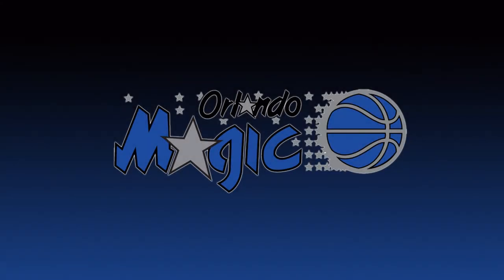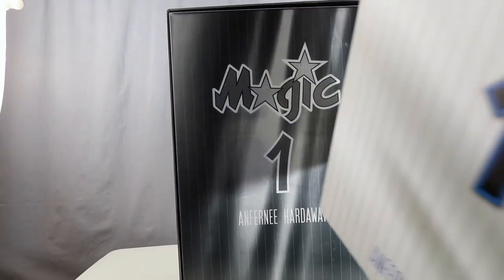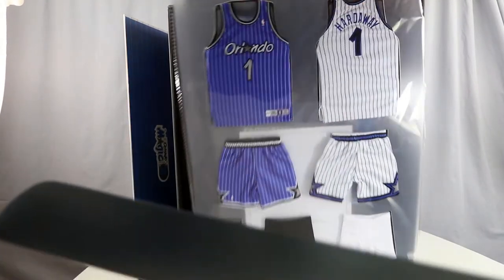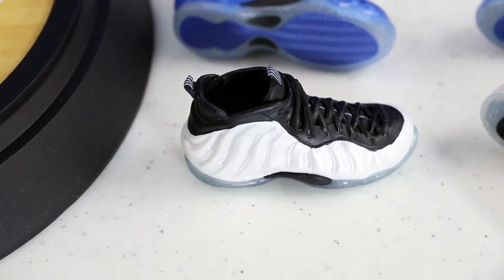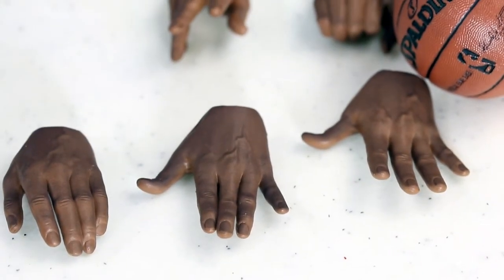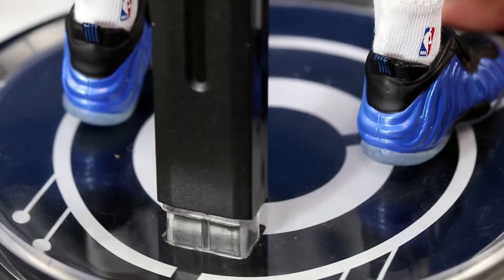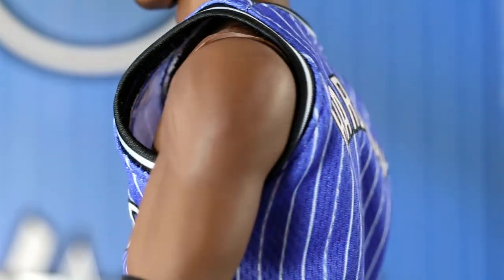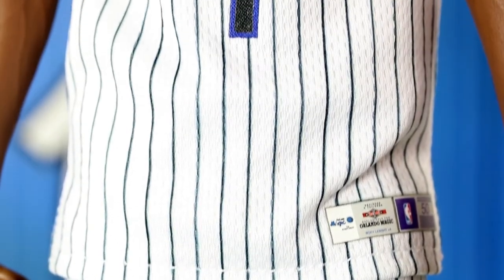Enterbay Anfernee "Penny" Hardaway Review